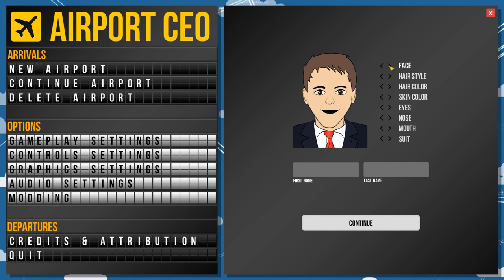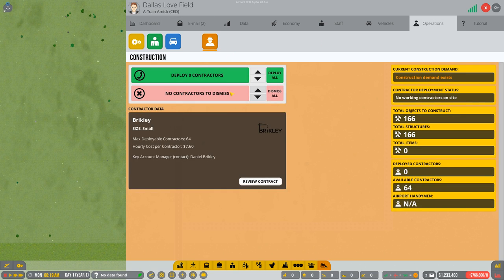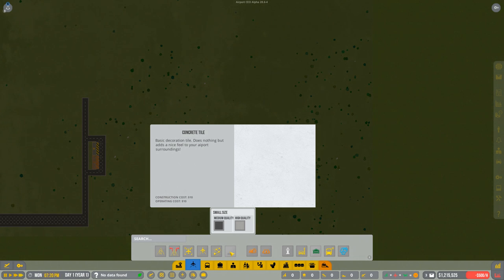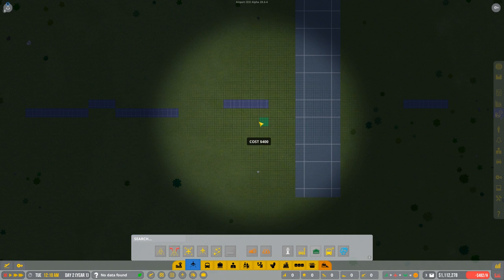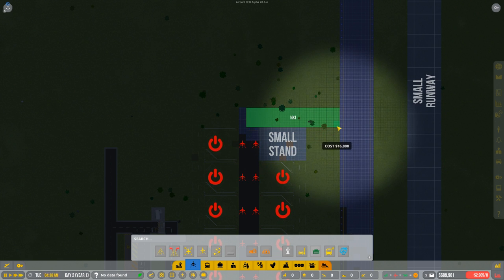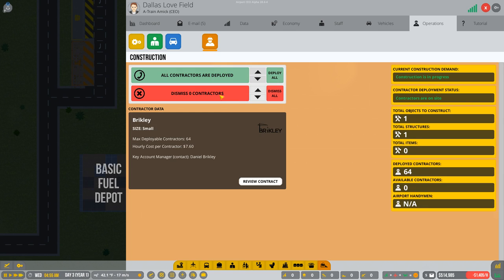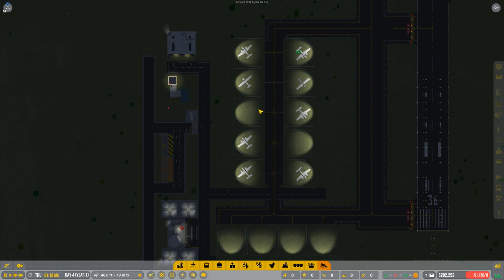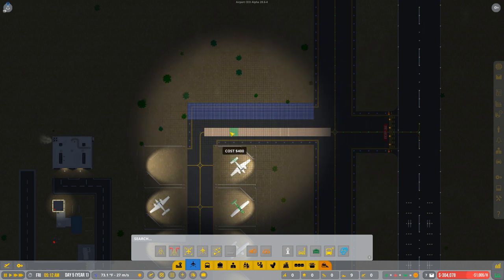Airport CEO - Let's Play! with A-Train: Love Field Ep 1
Howdy howdy, fellow Tycooners. I think after a bit of warmup a couple of weeks ago I'm ready to give ACEO another shot, but want to start with a clean slate and try to build a model of KDAL - Dallas Love Field. Let's see if we can make this happen!

NEW!!! Look for A_Train. We appreciate you and will have exclusive Patron content coming soon.